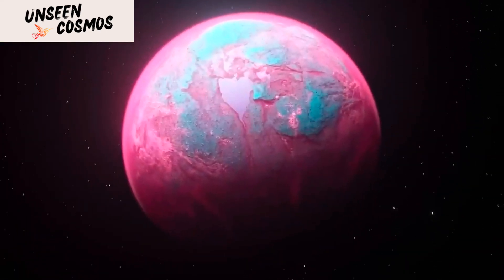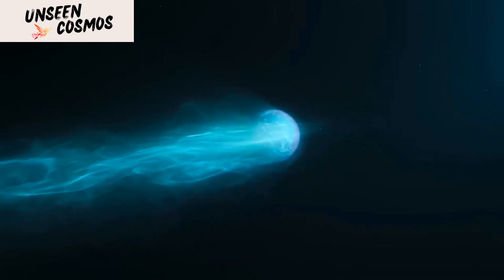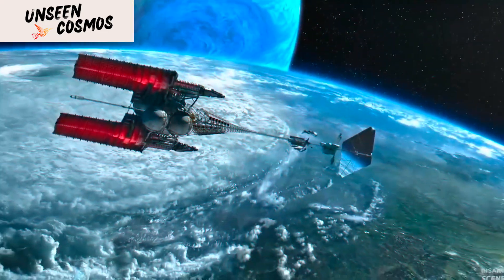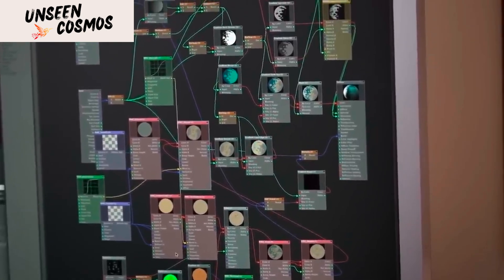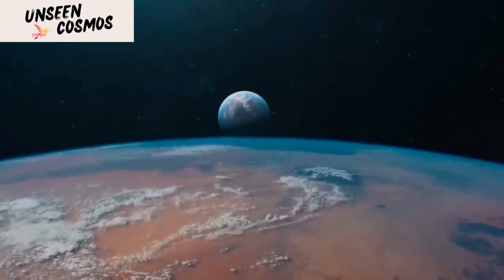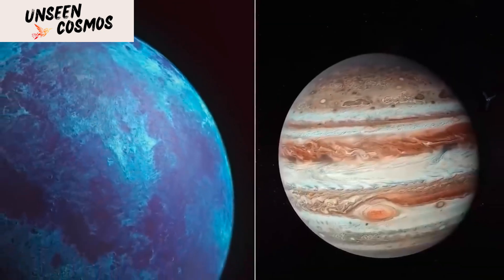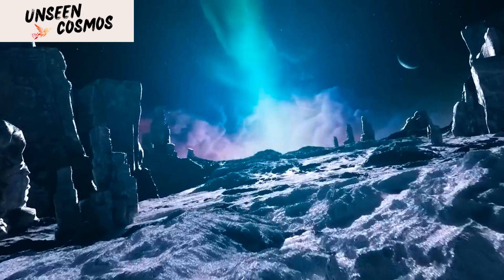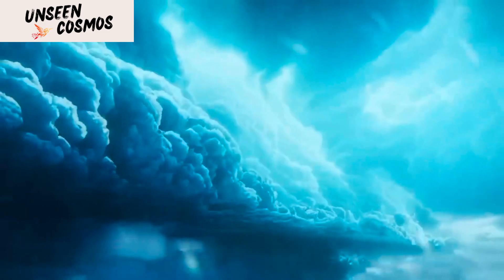There May Be Life in The Closest Star System to Earth !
Title: There May Be Life in The Closest Star System to Earth ! Proxima B

Description:

Scientists have long been intrigued by the possibility of extraterrestrial life, and the closest star system to Earth, Alpha Centauri, has been a focal point of this search. In this video, we explore the latest research and evidence for the existence of life in the Alpha Centauri system. We examine the conditions necessary for life to exist, including the presence of water, stable planetary orbits, and the potential for habitable zones. We also discuss the latest technologies and techniques that are being used to search for signs of life, including direct imaging and remote sensing. Join us on this exciting journey as we delve into the mysteries of the universe and uncover the potential for life beyond our planet.